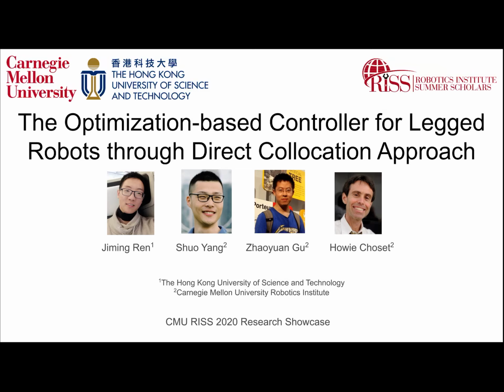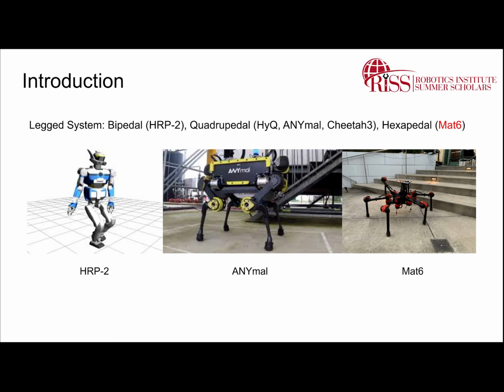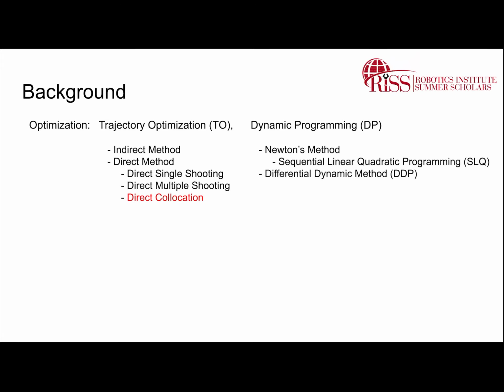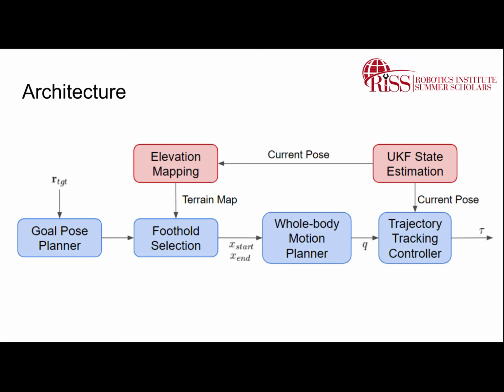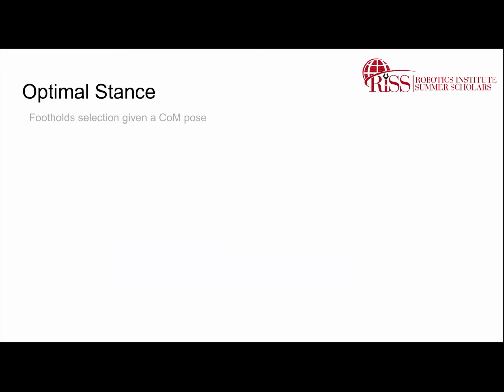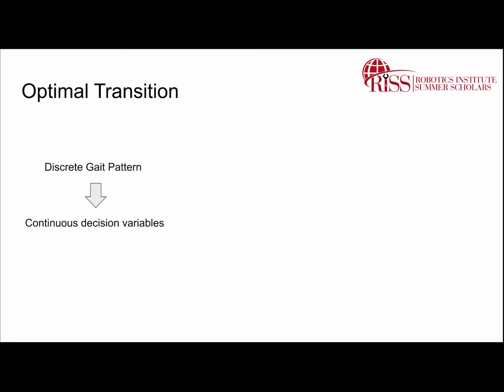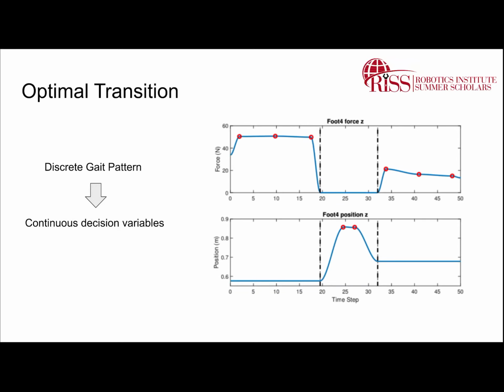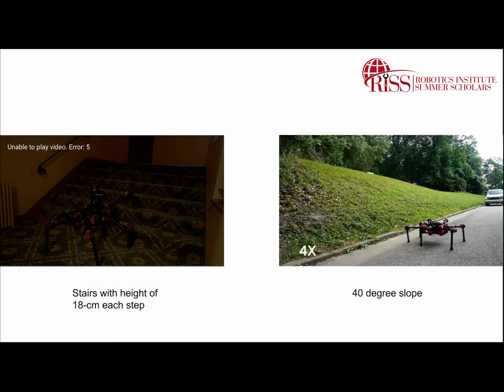Carnegie Mellon RI Summer Scholars: Optimization-based Controller for Legged Robots - Jiming Ren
Optimization-based Controller for Legged Robots
Jiming Ren, RISS 2020 Cohort

This paper presents two optimization formulations for legged systems using Direct Collocation method and iterative Linear Quadratic Regulator (iLQR) method respectively. The Direct Collocation-based approach generates a whole-body motion plan in a hierarchical two-phase manner, namely optimal stance and optimal transition, with the input of state estimation and global elevation mapping but without prior knowledge of footholds and step timings. Alternatively, a discrete-time,
constrained iLQR algorithm can bring along a feasible control policy besides a nominal optimized trajectory, however, a gait pattern should be predefined. In this work, we integrate the optimized trajectories given by Direct Collocation approach with the robot’s slow-level controller to enable the robot to walk automatically on the unstructured terrains. We demonstrate our formulation and framework running online on a hexapod robot, Mat6, both in simulation and hardware. Our work is one of very few examples where Trajectory Optimization (TO) is applied on hardware to plan dynamic whole-body motions and maybe one of the best performances in climbing skills for legged systems.

RESEARCH RESULTS:
Explore our research projects and results at: